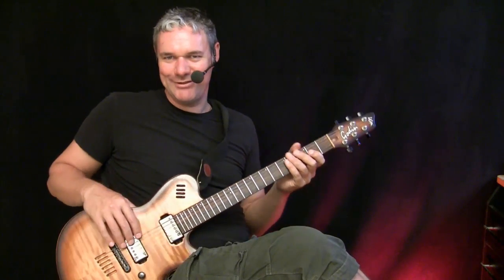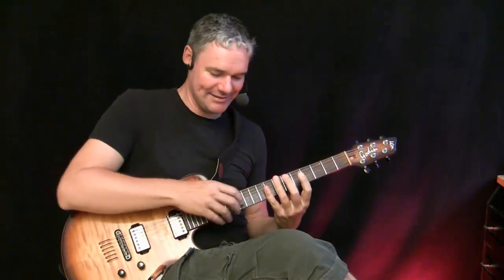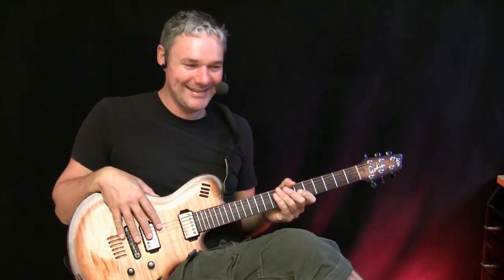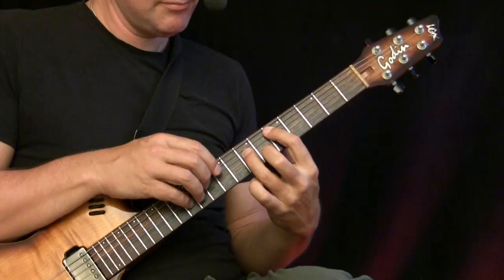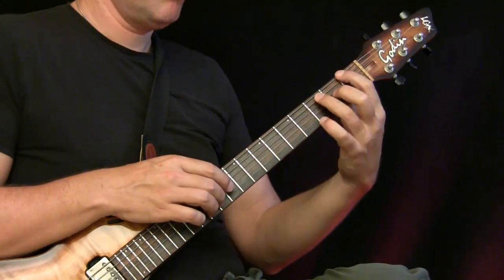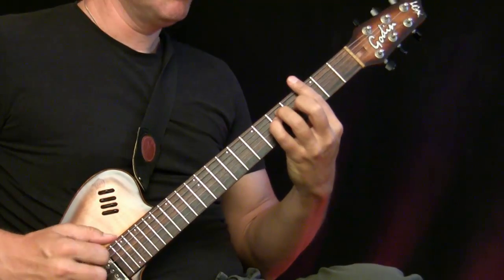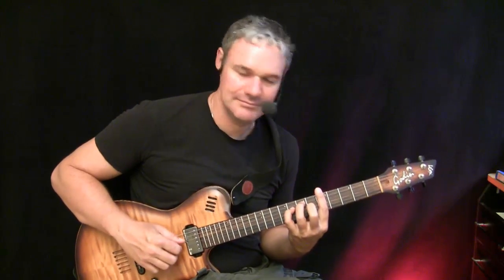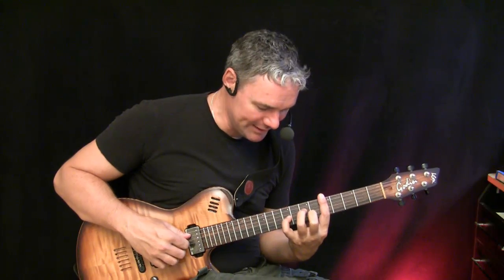Talk to my guitar : Hotel California with tapping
Learn some cool tapping tricks on the example of the Gibsy Kings version of Hotel California taken from the cool bowling sceen from the movie - The Big Lebwosky If you want to hear more of my special touch technique check my CD " Live & Pure "